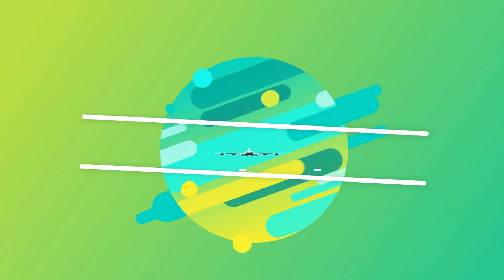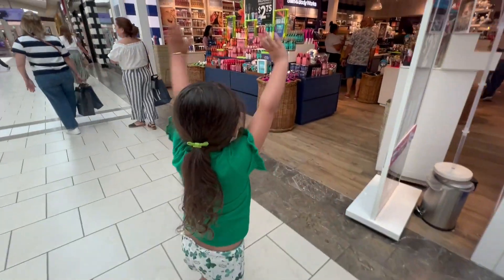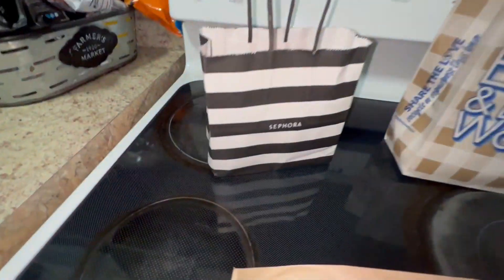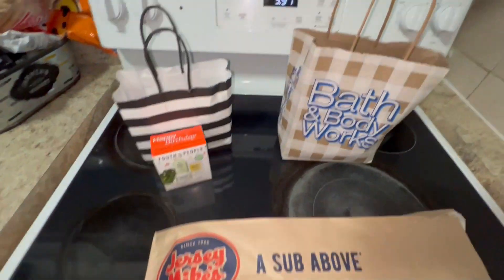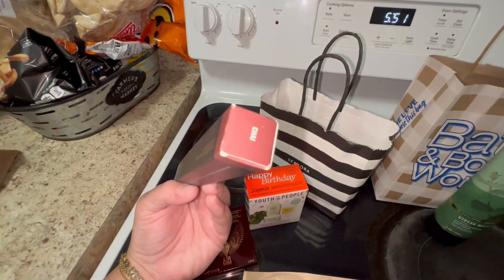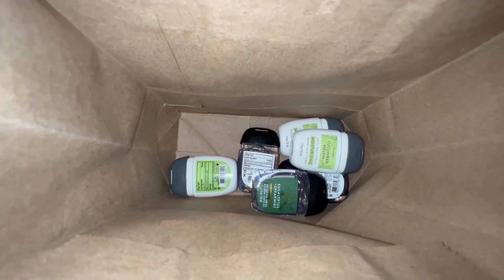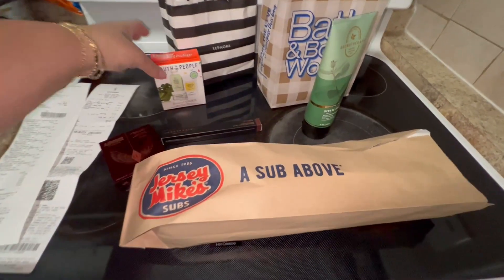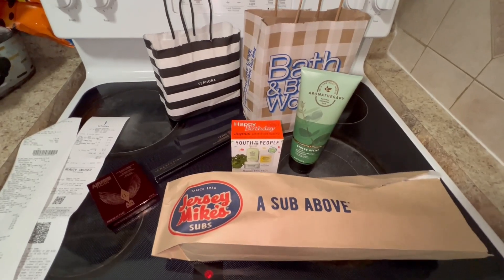Birthday FREEBIES 2024 Part One !! 🎂 | My Top Picks And How To Get Them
Come shop with me for some awesome Birthday FREEBIES!!
First store up is Bath & Body Works, then comes Sephora, And lastly in this part one video is Jersey Mikes Subs.

At Bath & Body Works I was able to choose One product that was valued at $16.95 or under. Only one item. Cannot get multiple items totaling that price, they only allow one item. As for signing up you can go to the stores website and its free to join.

At Sephora I was able to choose one gift set out of the three that were available for this month. Keep in mind that Birthday Freebies vary and you might not be able to get the same set but they always have great options in my opinion. As for signing up you can also just go straight to the stores website and register for free.

At Jersey Mikes Subs I was able to score a Giant sub of my choice completely free as well.  Keep in mind that if you add extra meat you will have to pay the difference or if you choose to add a soda or chips it is not included in the freebie. ( Giant sub only FREE ) As for signing up you can do so at some location in person or online at the stores website and it is also free to join.

Hope you enjoy & best of luck scoring all of your birthday Freebies 😊